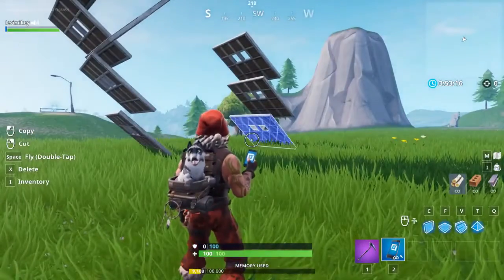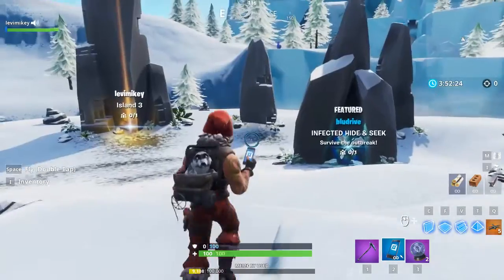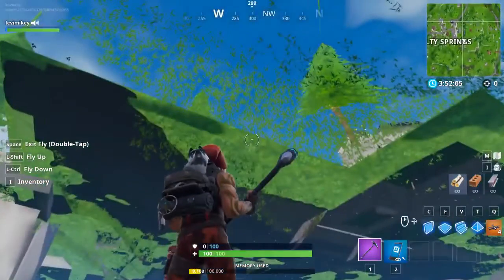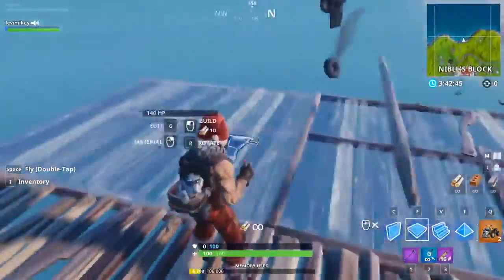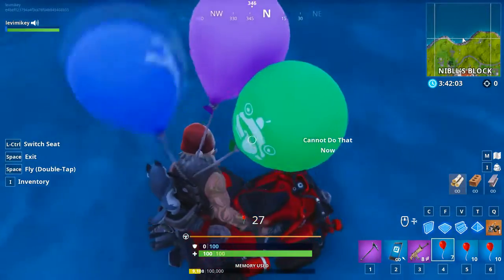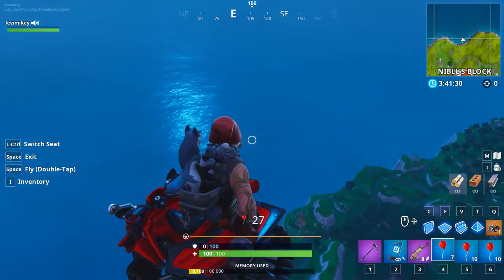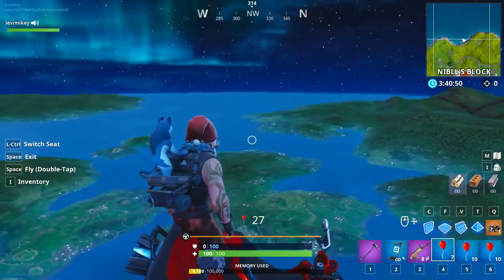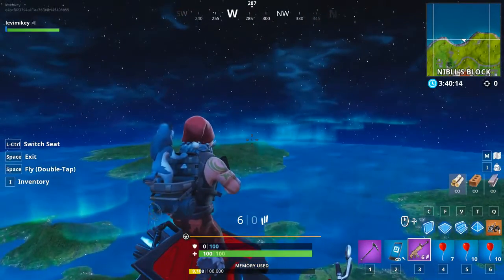FORTNITE GLITCH! How To Get into To SPACE In Fortnite Glitches 2019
In this video, we have a demo on How To Get into To SPACE In Fortnite Glitches 2019